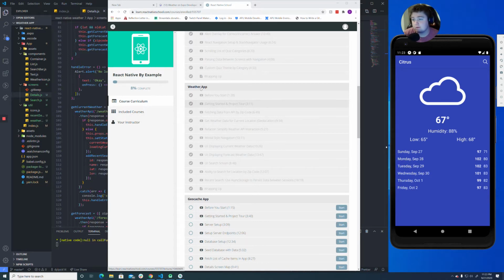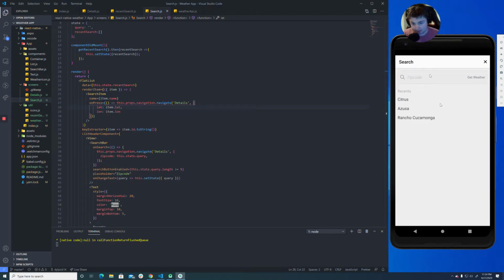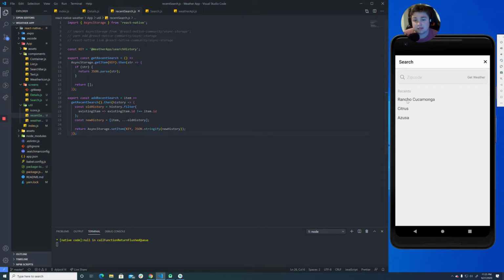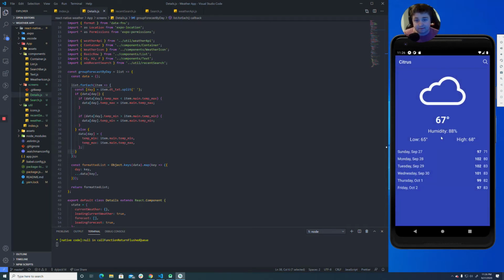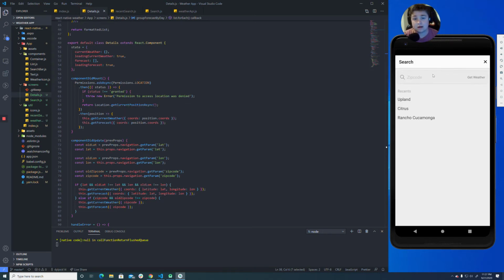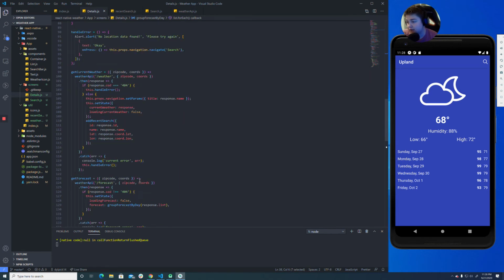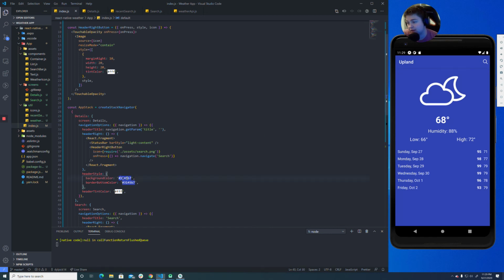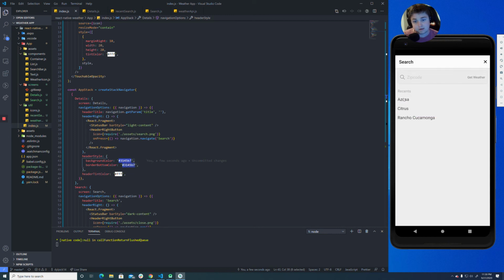CS 440 Mobile Development Weather App